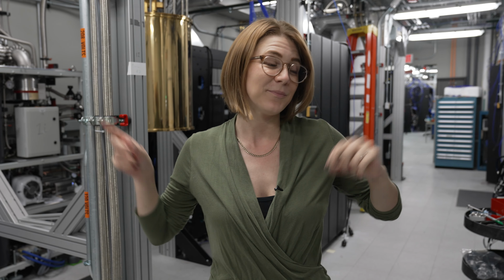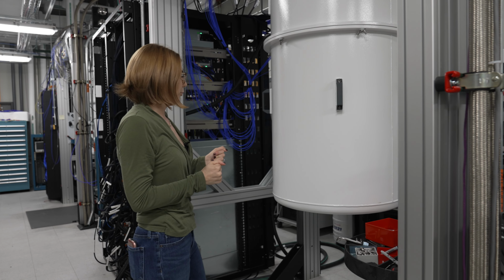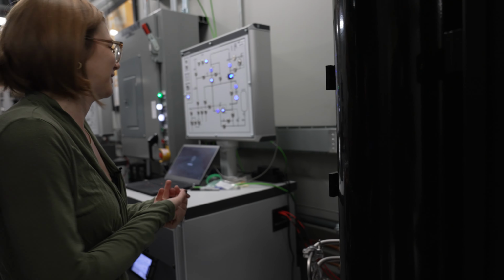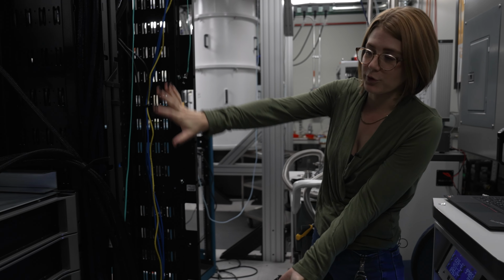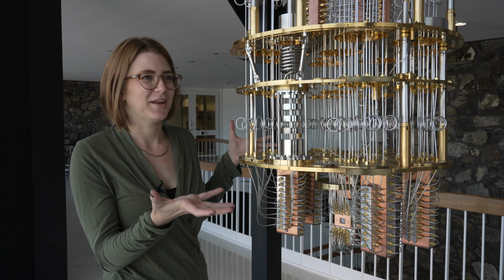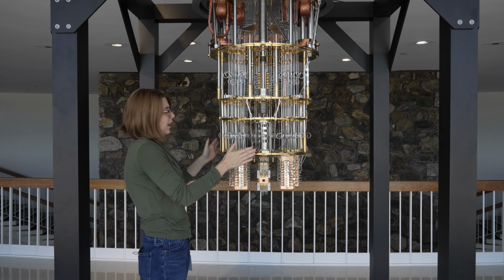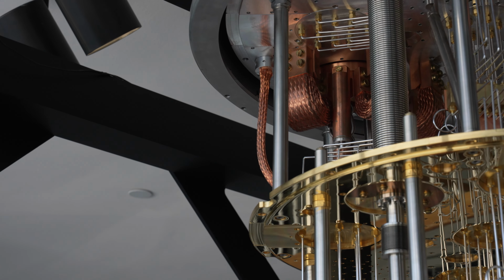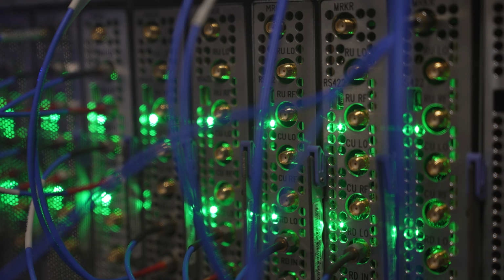Exploring the IBM Quantum Lab with Dr. Olivia Lanes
Join us for a thorough tour of an IBM Quantum lab and data center. See exactly where qubits live inside a 15 mK cryostat and how we can take data and communicate with our quantum computers.

Olivia walks you through a typical quantum lab and showcases the major cryogenic and room temperature components needed to work with a quantum computer. See exactly where qubits live inside a 15 mK cryostat, learn about all the parts inside the fridge, and get closer to quantum technology